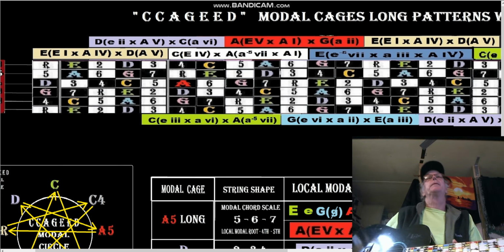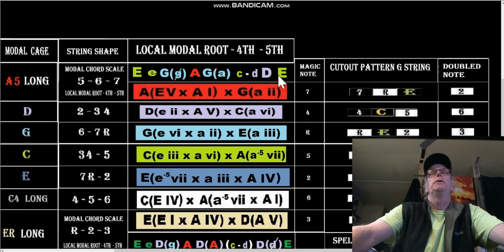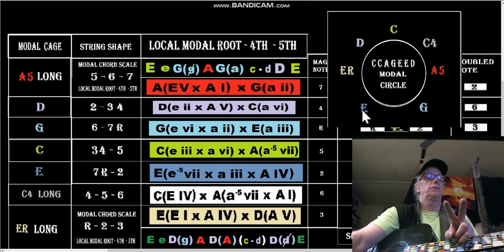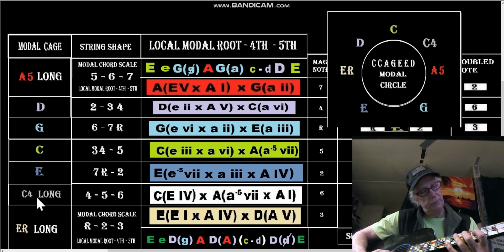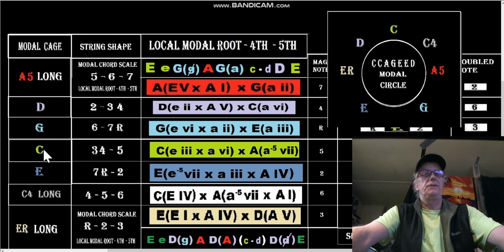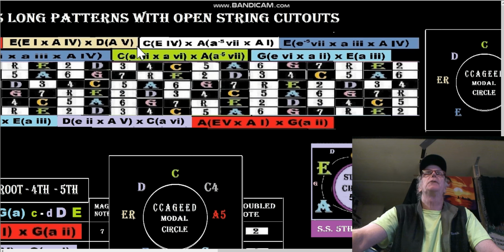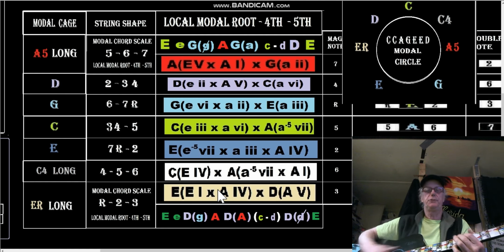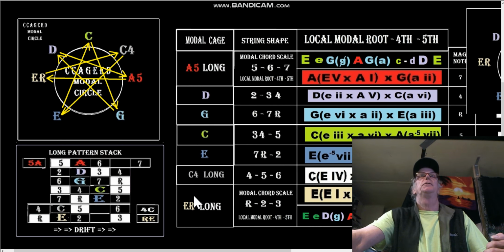Andys Free Guitar Charts Videos Lesson Chart 328 Part 3 of 6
Chart 328 Modal CAGES with Magic Notes, single Cage doubled notes, and G-String Pattern Cut-outs. Also has full modal Cage-bound modal scale chords for the R - 2 - 3 Ionian and 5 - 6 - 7 Mixolydian Cages, and local 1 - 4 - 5 tri-triads for the others.
Very Good Lesson, very important subject for all levels of guitar and-or piano players.
Note that the cut-out pattern, as with the tuning 3rd adjustment (Warp) is not shown in the Pattern Stack because it can occur in any of seven different places depending on which String Shape is on the Base String (start of pattern build), or Long Caged Position.
On the circle, start on any S.S. letter and proceed fwd skipping 2 letters each time to get the next string "up" .

Facebook Group Link Put Together Instructions:

For the Full-length video and posted charts:
Visit Andy’s Free Guitar Charts Facebook Group: